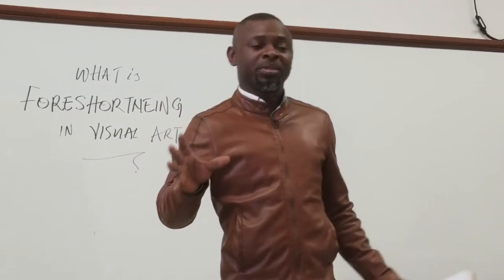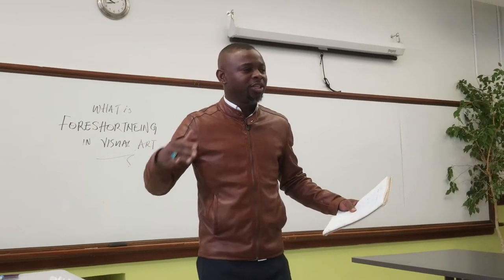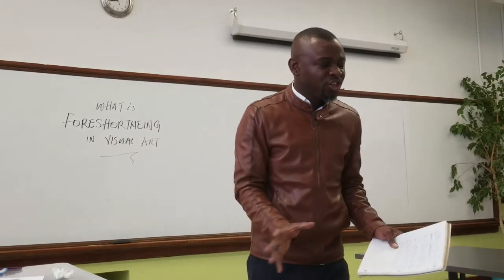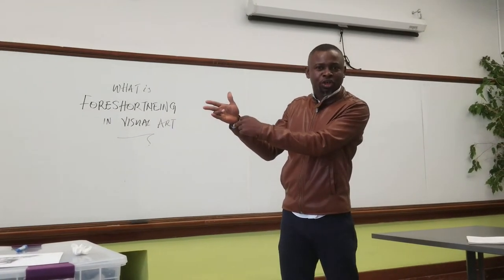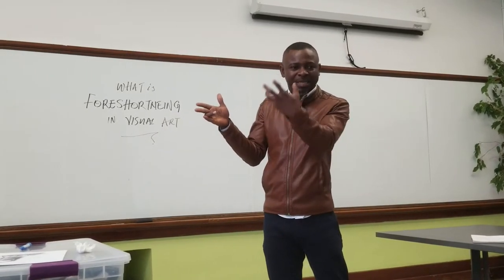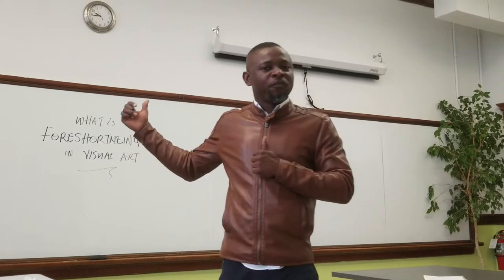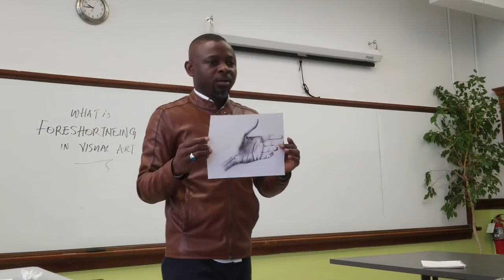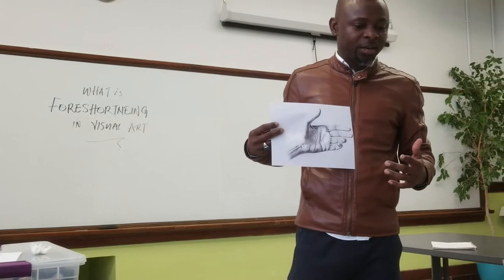What is Foreshortening in visual Art?